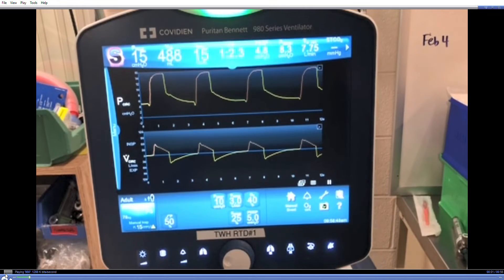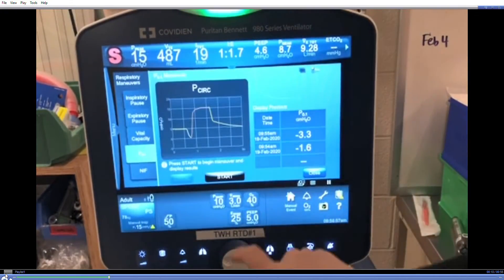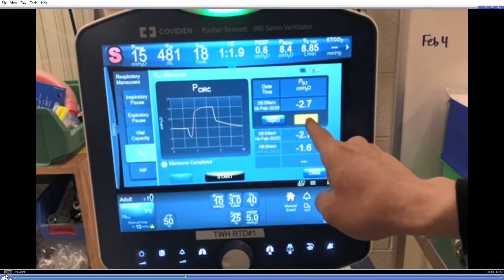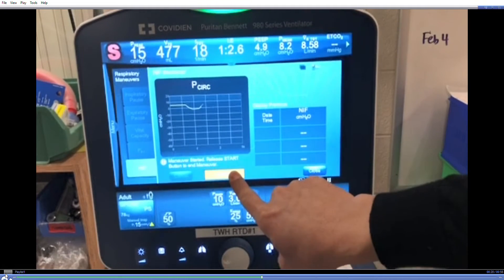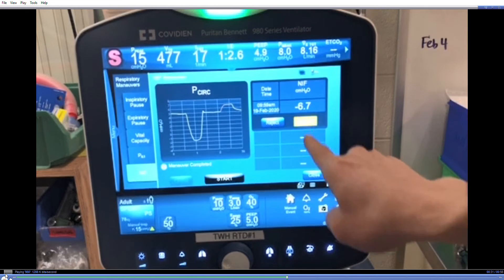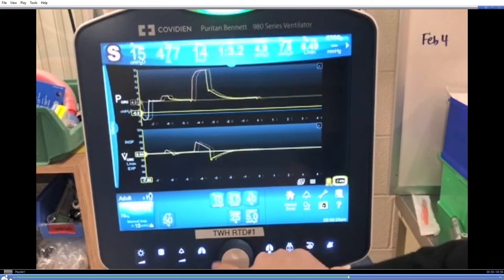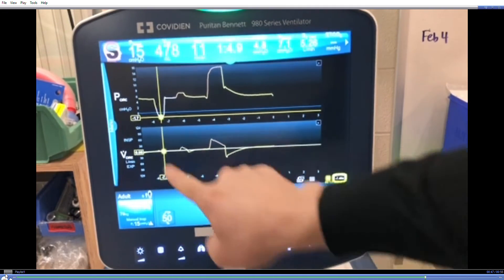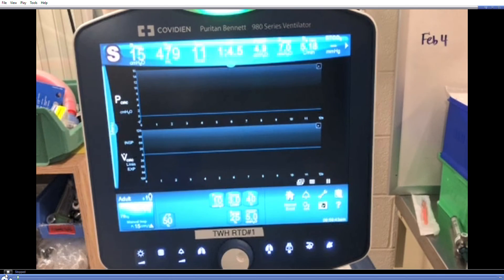PB980: Measuring P0.1, Pocc, and Delta-P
Procedure for measuring P0.1, Pocc, and driving pressure during assisted ventilation using the Puritan-Bennett 980